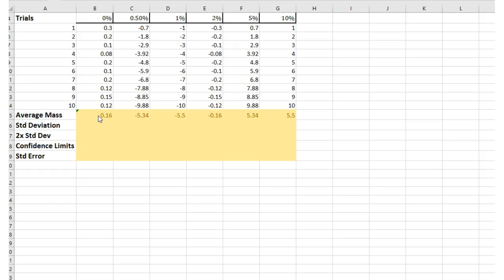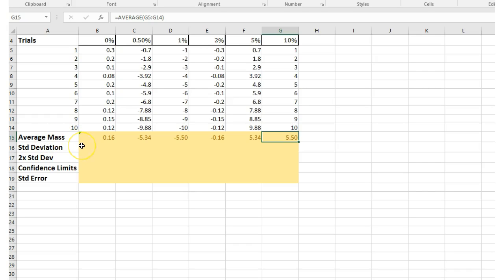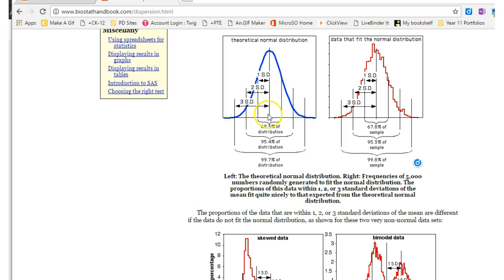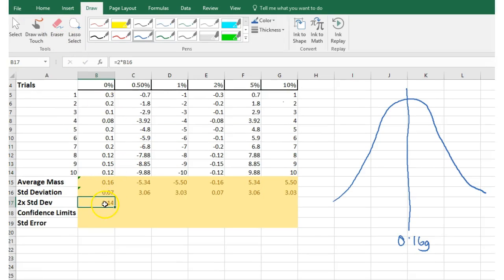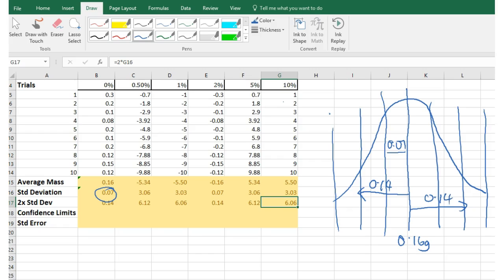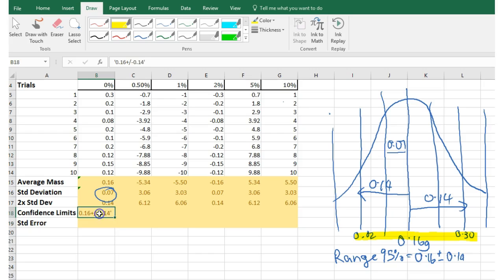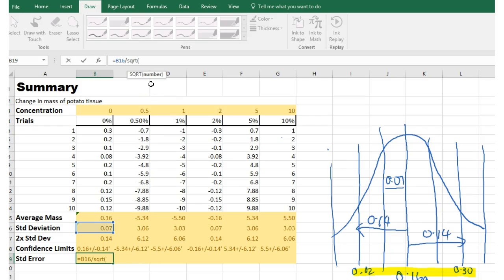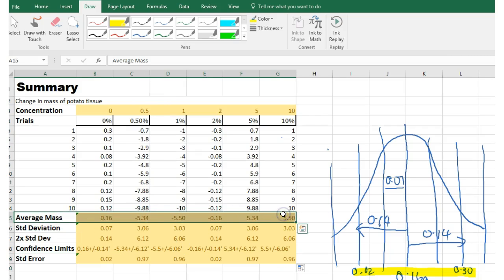Data Anaysis in a Nutshell #3